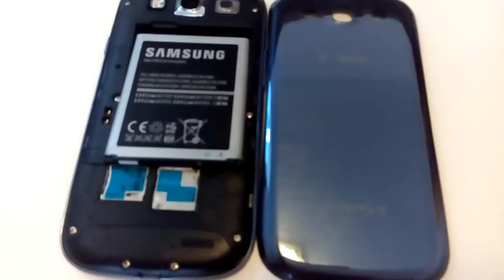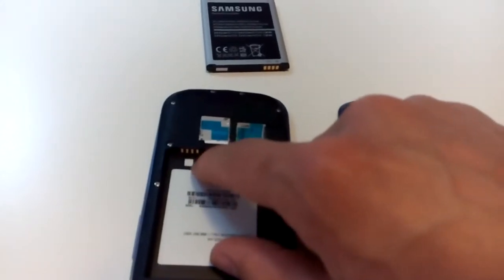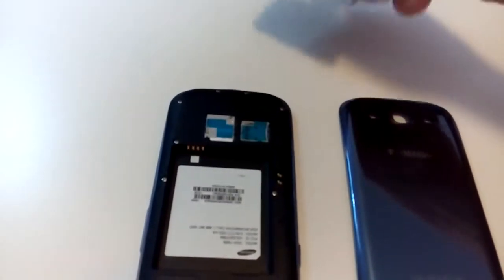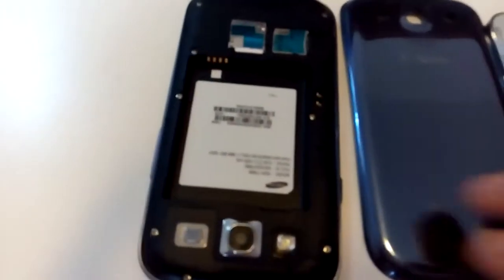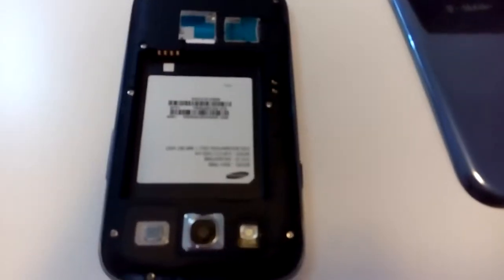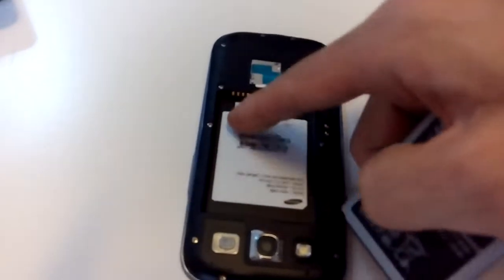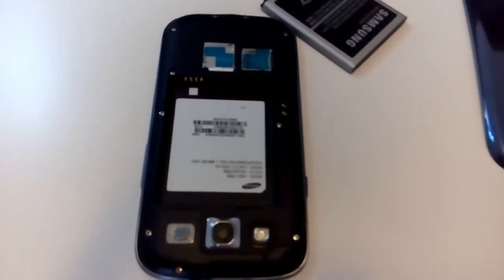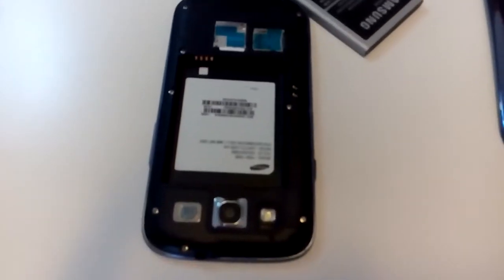Galaxy S3: Where is the Water Indicator Sticker? Several Places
You can see where the Samsung Galaxy S3 water damage stickers are located. Except for the one that is inside the phone itself.

Once the white sticker turns red or pink it means water or liquid has entered that area. Also sweat, condensation, steam and urine can also cause the white stickers to turn red/pink.